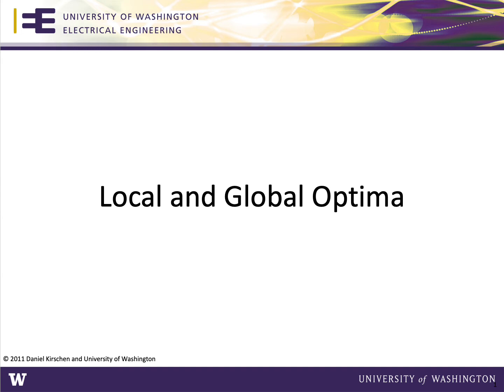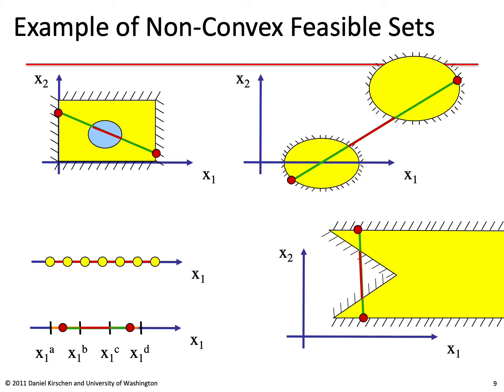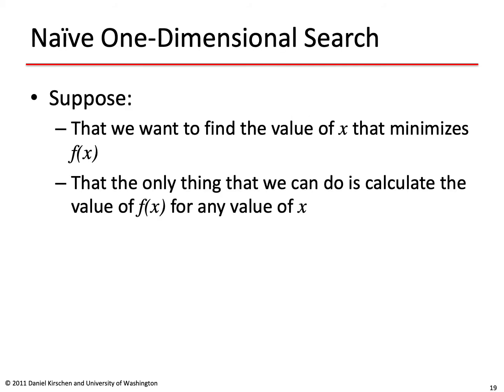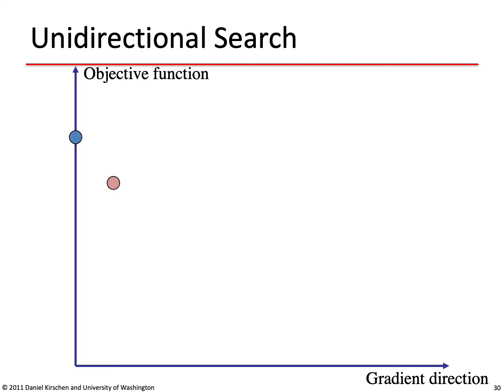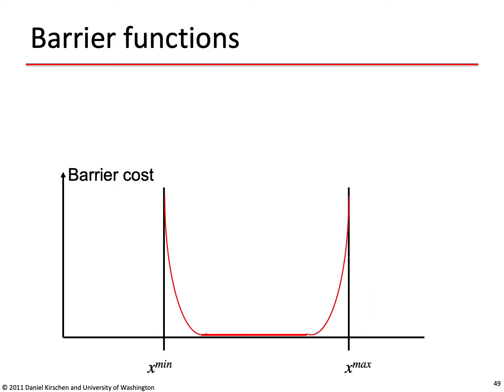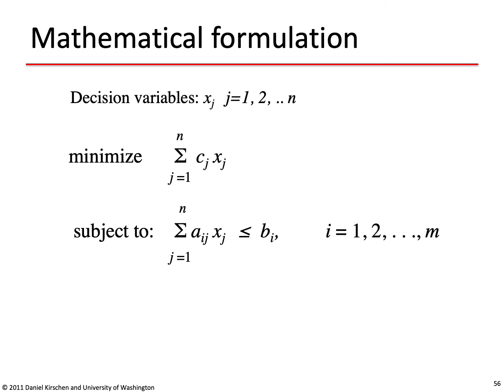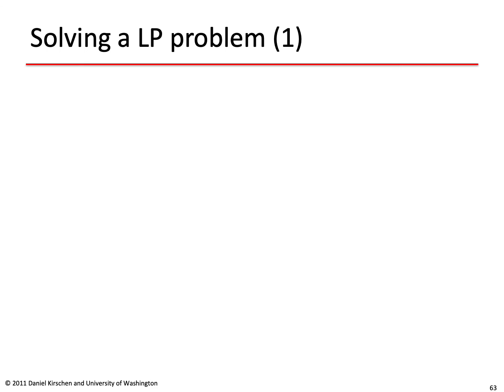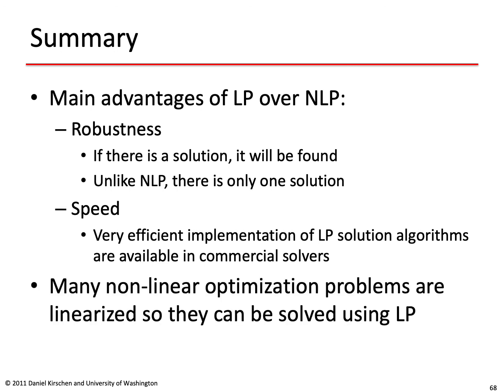04 Optimization: convexity NLP LP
This video is the fourth of the course on power system economics taught by Prof. Daniel Kirschen. I covers additional topics in its introduction to optimization: convexity, local and global minima, non-linear programming and linear programming.